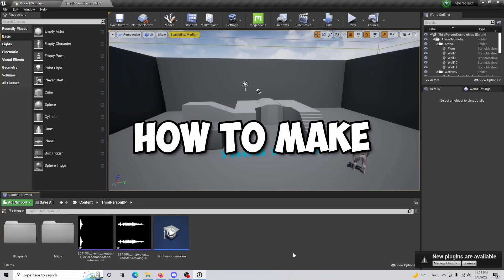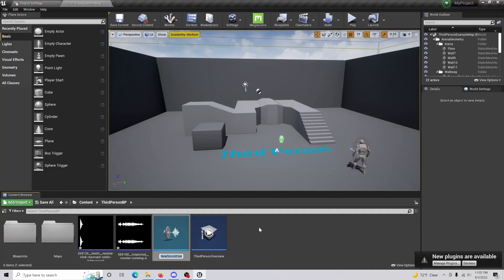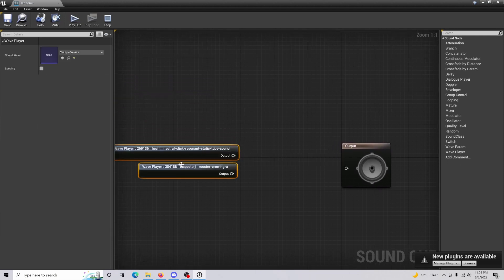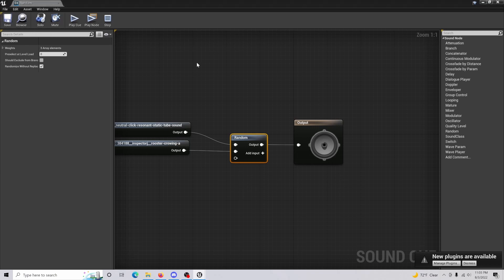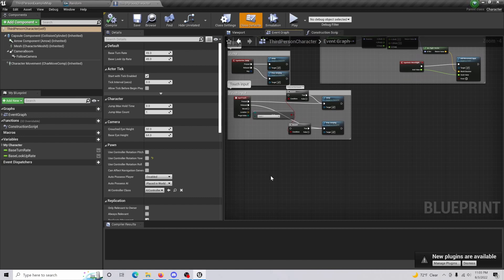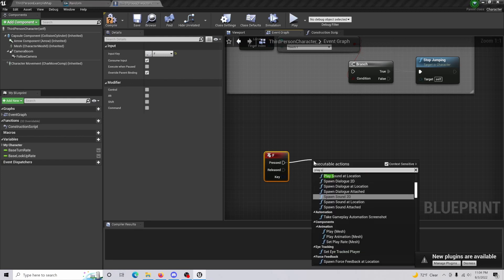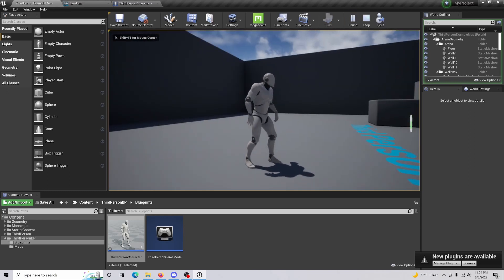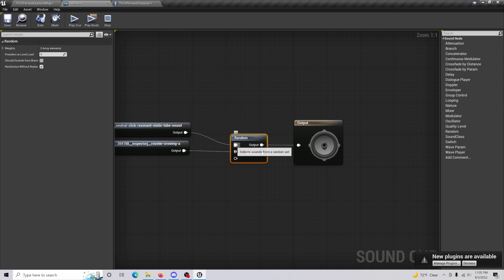How To Make RANDOMIZED SOUNDS - Unreal Engine [Tutorial]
Learn how to play randomized sounds in your game by watching this video!

Longer Description

In this video I show you how to play random sounds with a sound que randomizer. This is great if you want to have different effect sounds when you jump, punch ect. Audio is a key part to making a game feel impactful and engaging so knowing how to do tricks like this are critical!